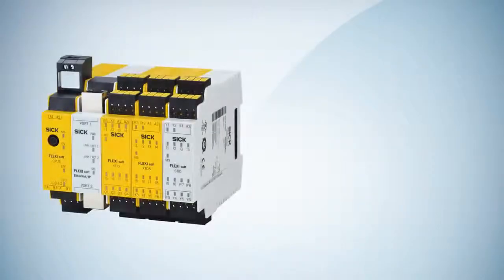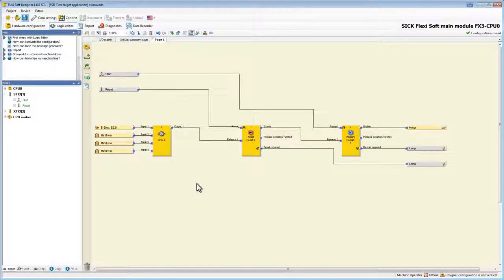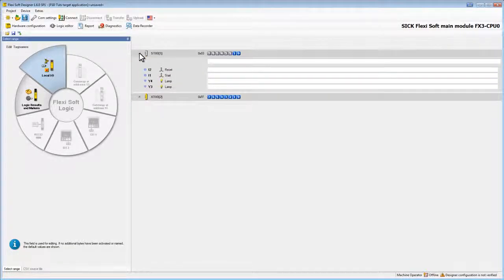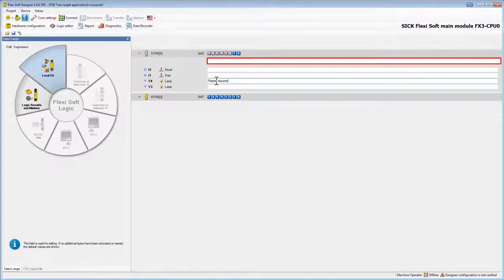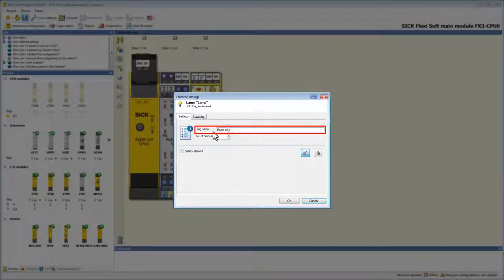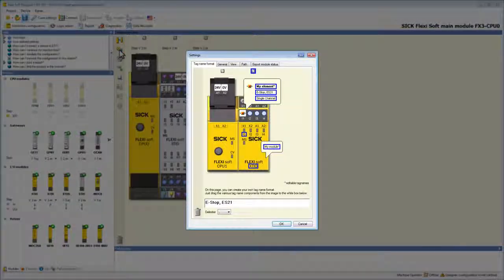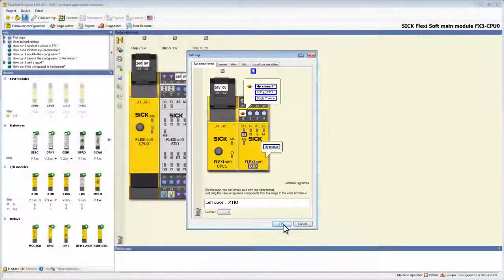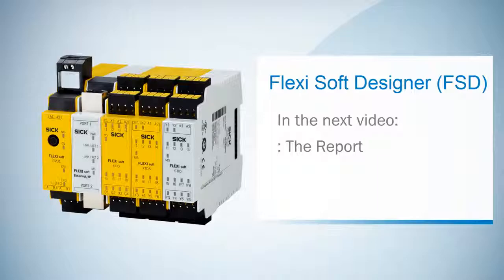5 Flexi Soft Designer FSD Tutorial How to use tag names